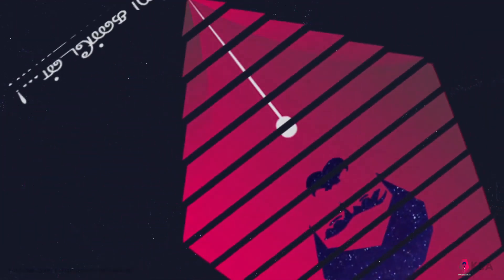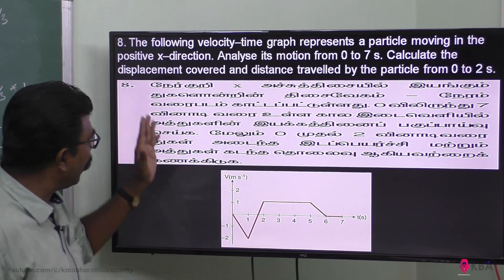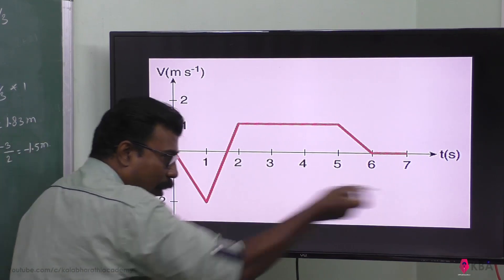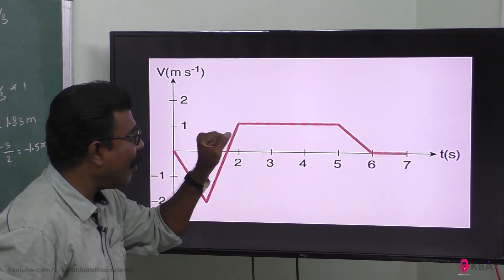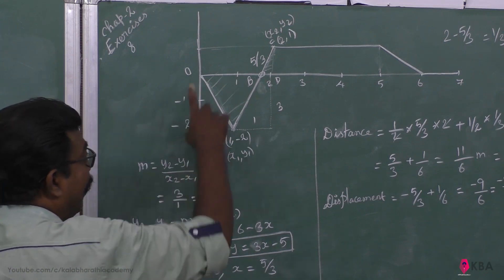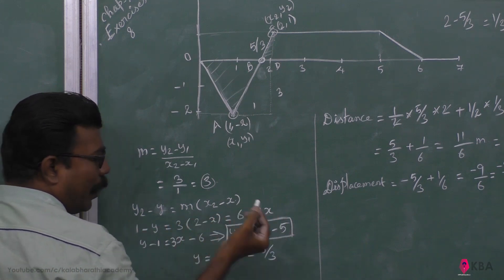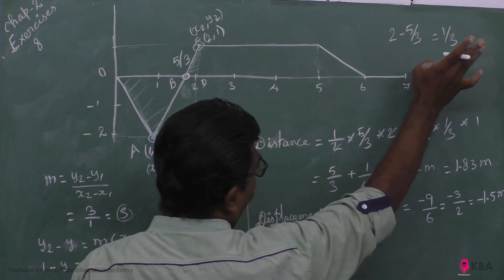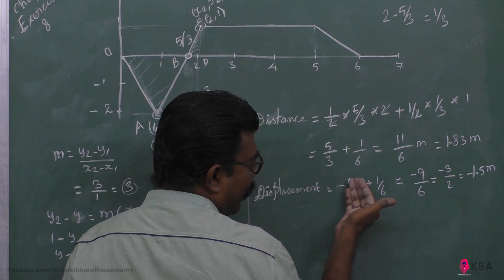64.Physics | Kinematics | Exercise 8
The following velocity–time graph represents a particle moving in the
positive x–direction. Analyse its motion from 0 to 7 s. Calculate the
displacement covered and distance travelled by the particle from 0 to 2 s.